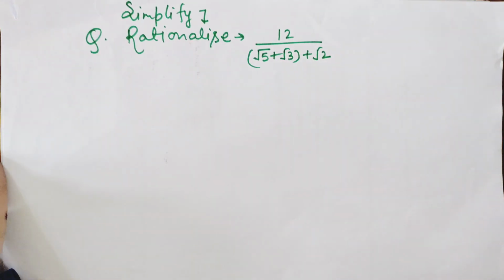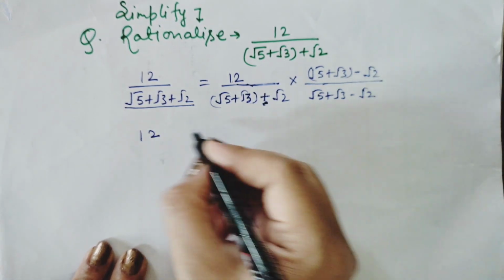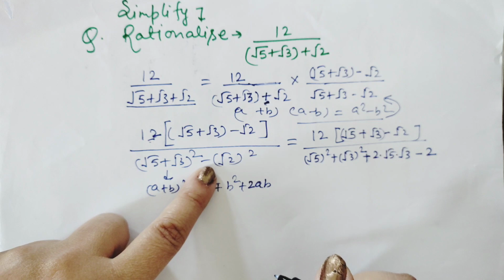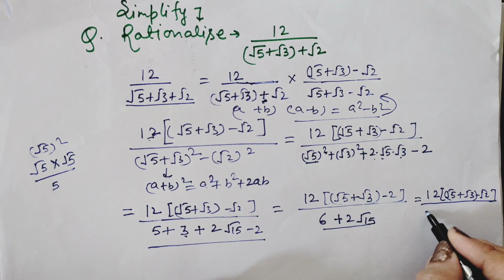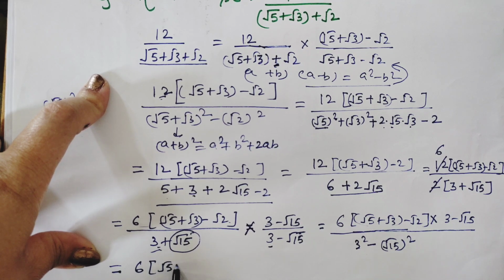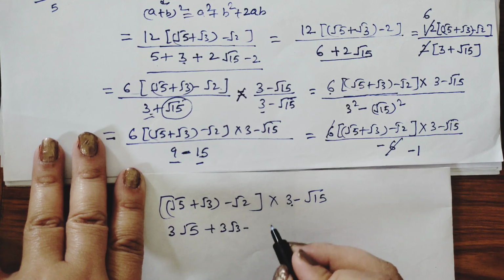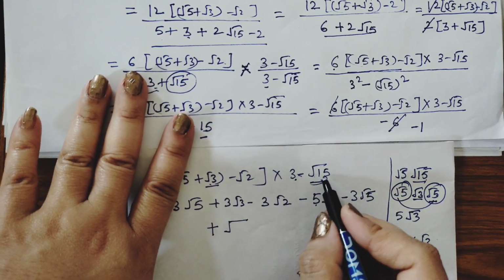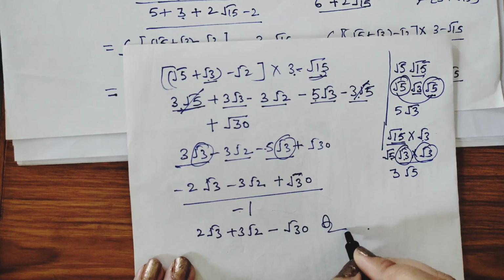Square Root Math Simplification | Rationalisation | Rationalisation the denominator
Hello Everyone🥰